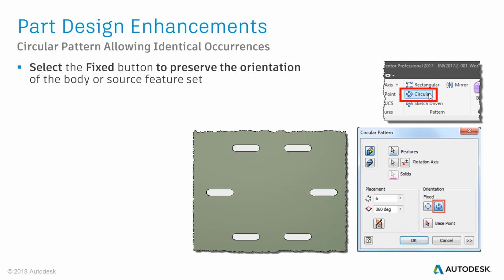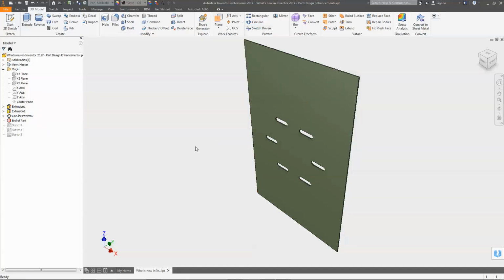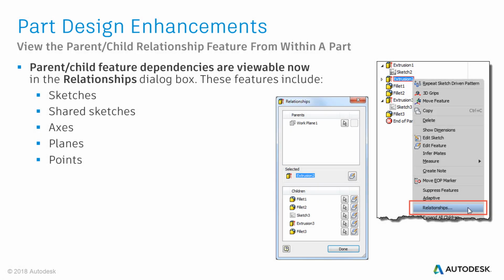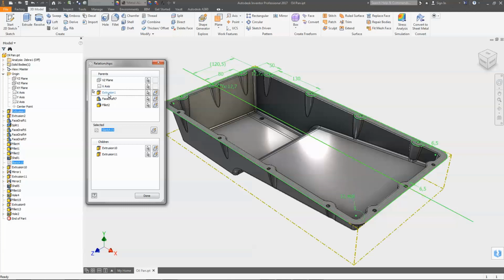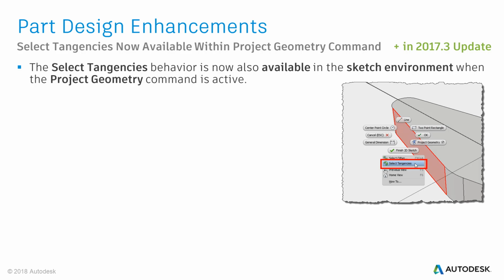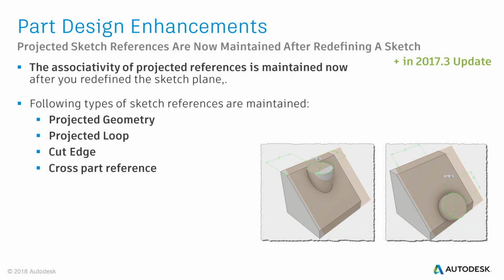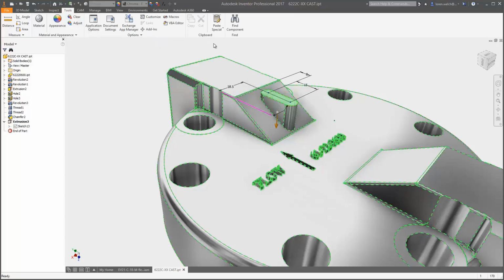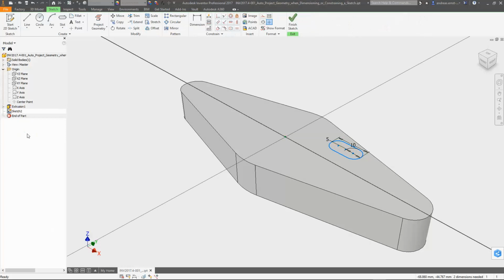What's new in Inventor 2017 | Part Design Enhancements (Part 2/6)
Explore new functionality and workflows in Autodesk Inventor 2017 including intermediate update enhancements. This video covers Inventor's Part Design enhancements based on this Inventor Help

- New Circular Pattern orientation option (0:24)
- New Sketch Driven Pattern command (0:45)
- Window cross selection in Extrusion command (1:06)
- New Relationships for part features (3:08)
- Changes to the part file template (4:50)
- Automate selection of all faces or edges tangent to the pre-selected faces/edges (5:07)
- Select tangencies within the Project Geometry command (5:42)
- Projected sketch references are maintained now (7:21)
- Convert sketch text to geometry (8:00)
- Auto project geometry while dimensioning or constraining a sketch (9:18)